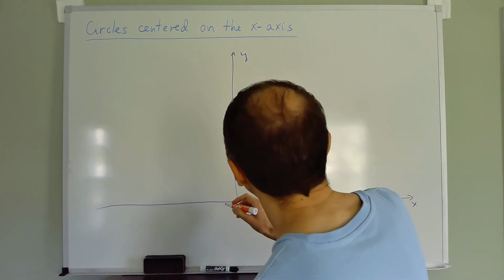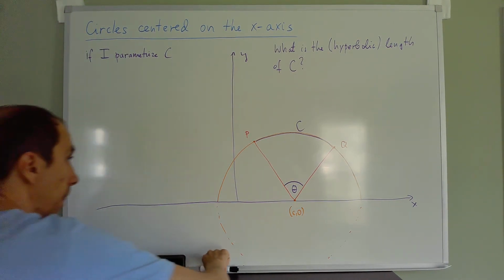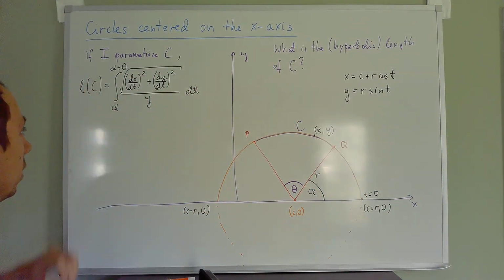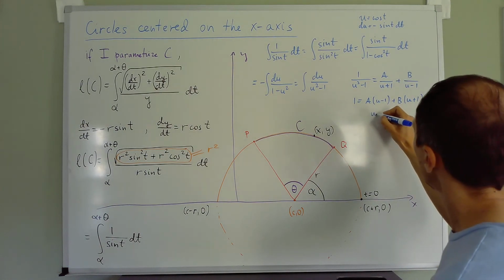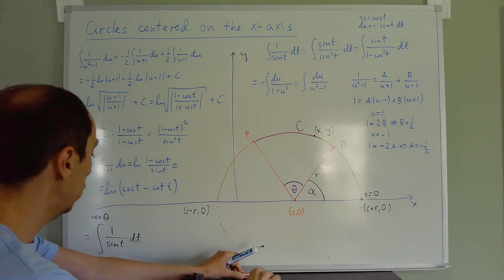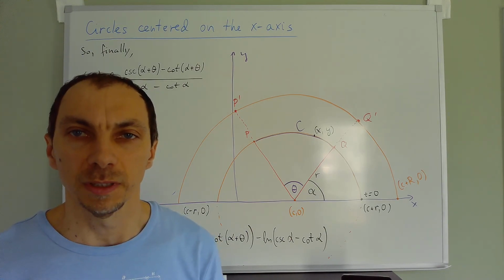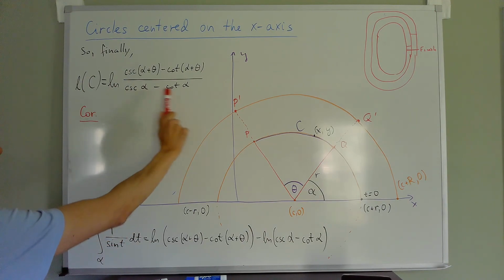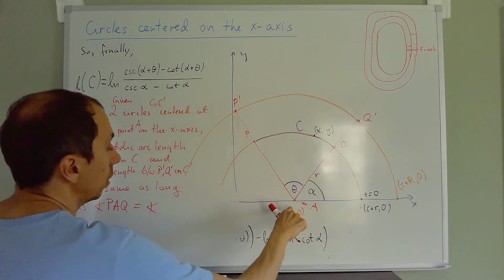Math 618 Lecture 15 Circles centered on the x axis